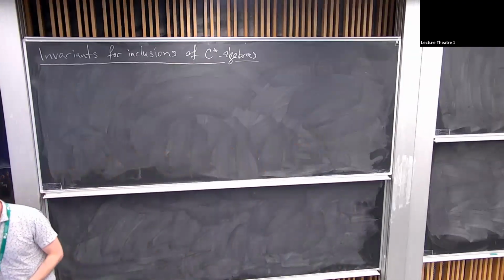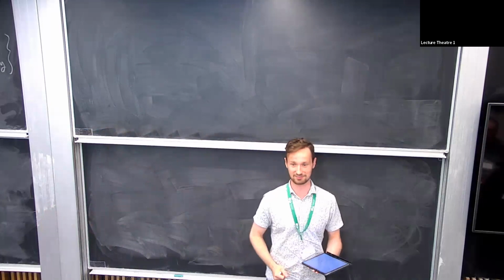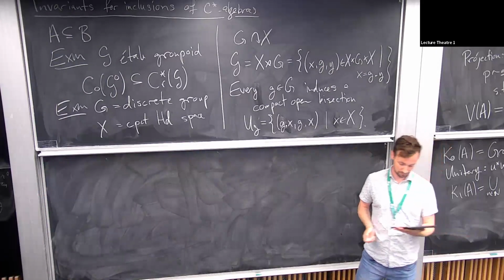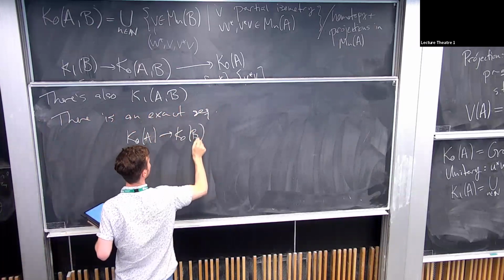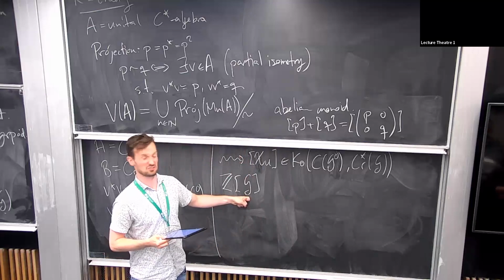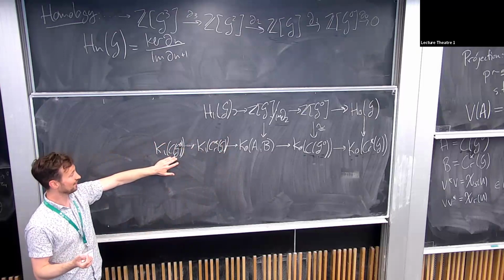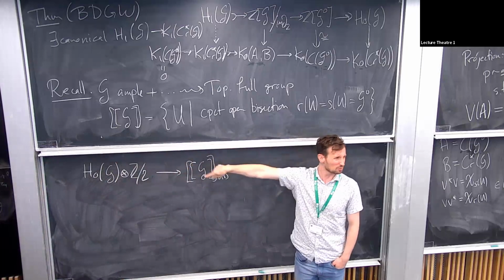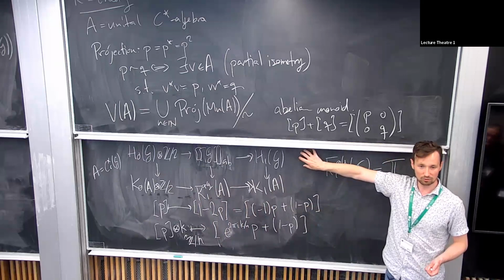Invariants for inclusions of C*-algebras, Jamie Gabe - 22/06/23